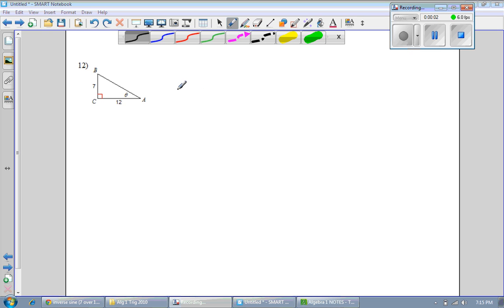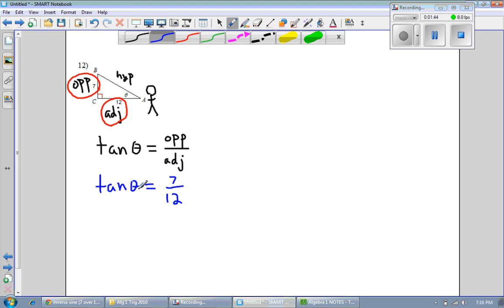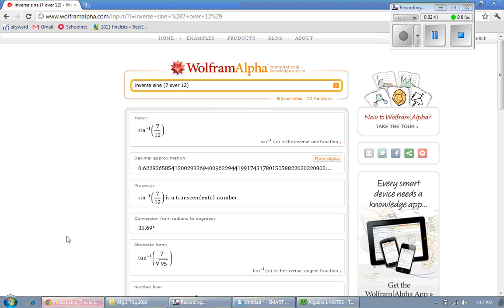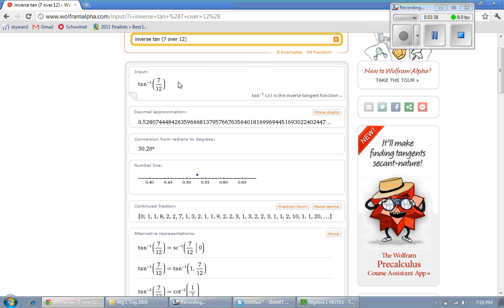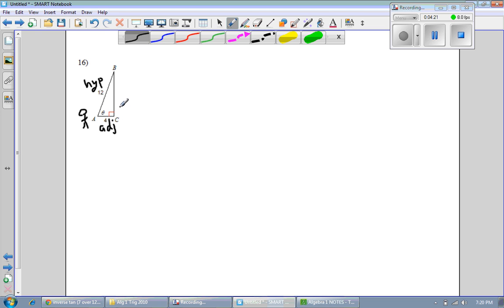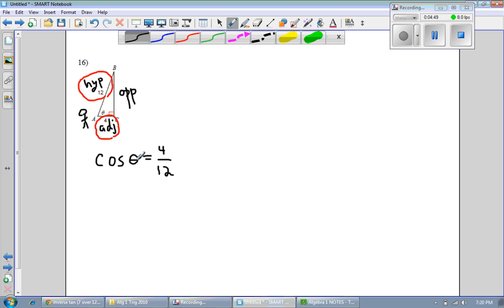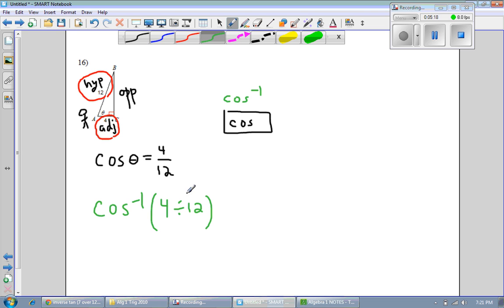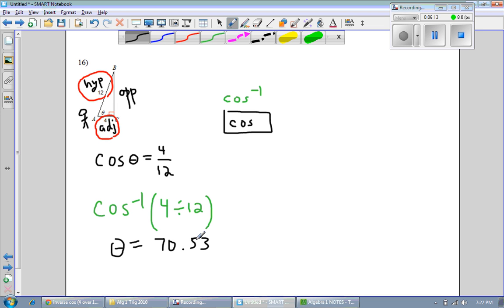Trig day 3 find the missing angle January 25